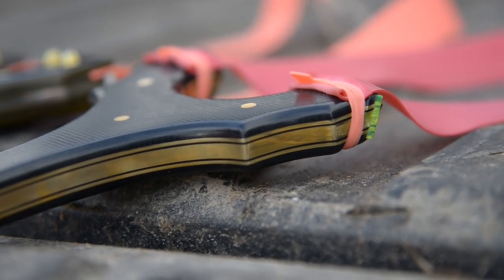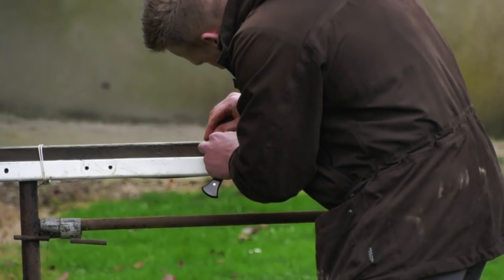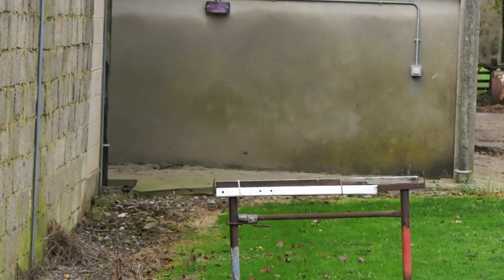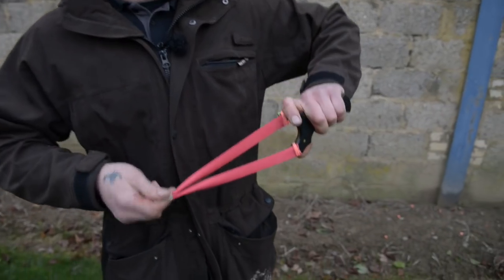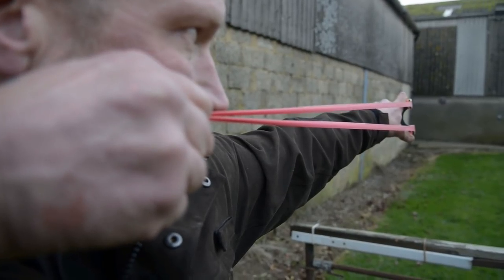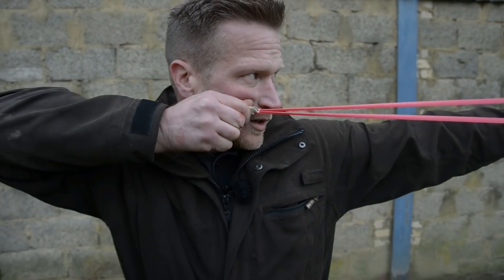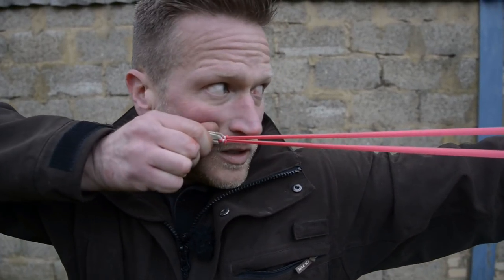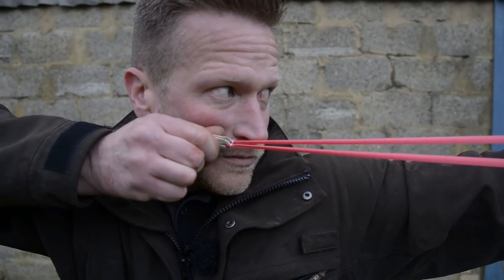Catapult sights and anchor points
Catty Shack man Wayne Martin shows how to improve your slingshot shooting accuracy, using reference points on your body, on your catapult - and even optical sights.

▶ Join the Fieldsports Nation. Just £/$/€4.99 a month gets you Fieldsports Channel membership on YouTube.